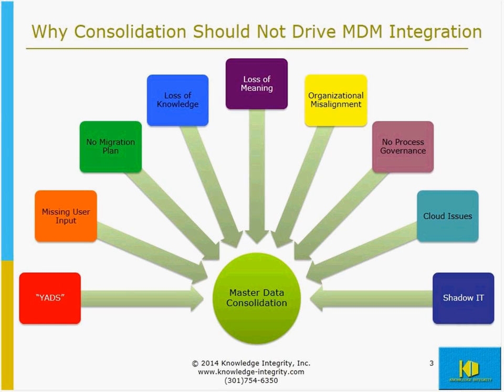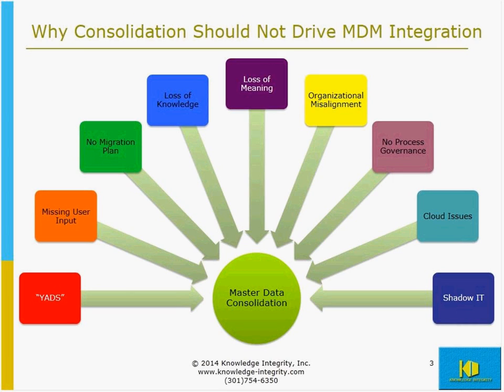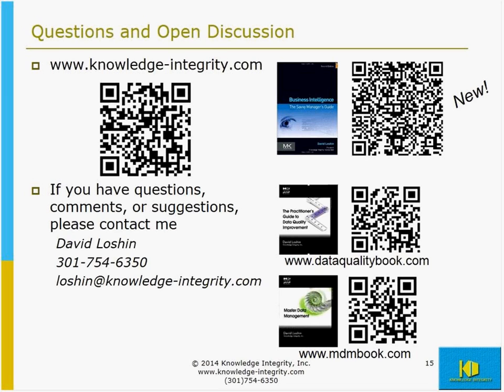EDW Webinar: Designing Master Data Services for Application Integration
Although in general the presumption of “MDM success” is predicted on the population of a master repository, the real challenge lies in establishing the ways that the master data asset can be integrated and used across the enterprise. For any master data environment to be a true success, once real customers have been identified you must provide an integration strategy for using MDM to meet specific application needs.

In many cases, though, even if a business area wanted to use the system, the application layer for providing access and utilization of the master data asset is poorly-defined and implemented, often requiring a design and development effort from scratch. The perceived delay in accessibility then discourages the potential consumer, who will defer using the MDM system and instead select a different alternative.

In this webinar, I will discuss how anticipating typical master data usage scenarios and understanding how to enable ways of interfacing with the master repository, you can devise and design the components of a solution architecture template to be used as the starting point for master data integration.